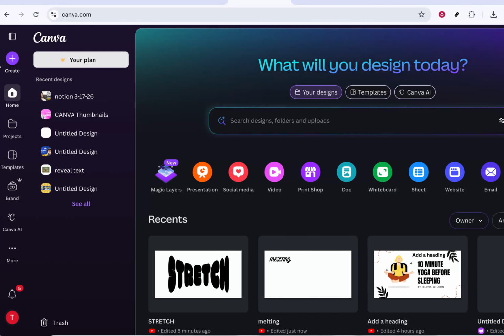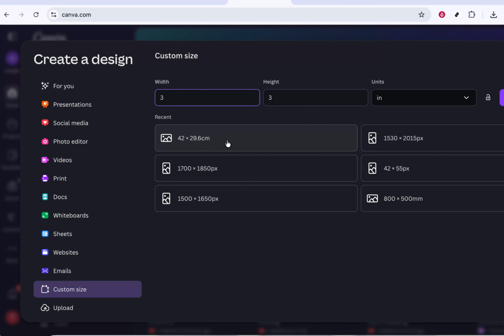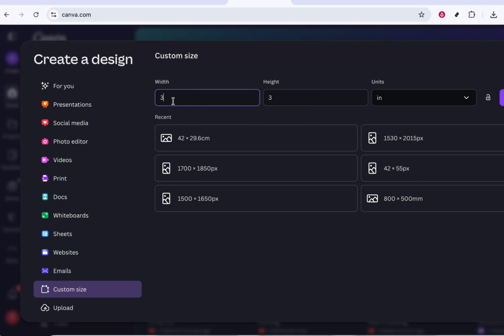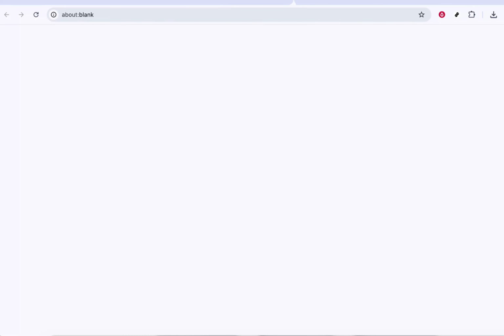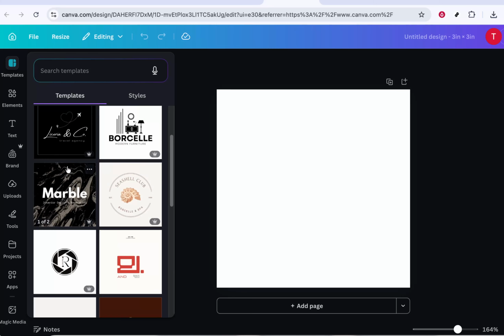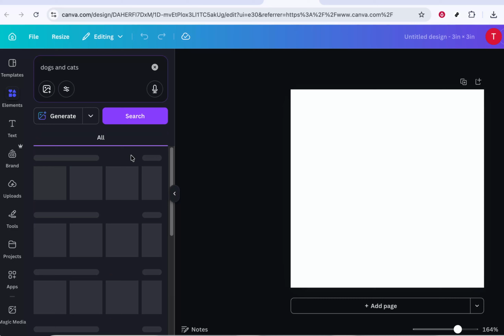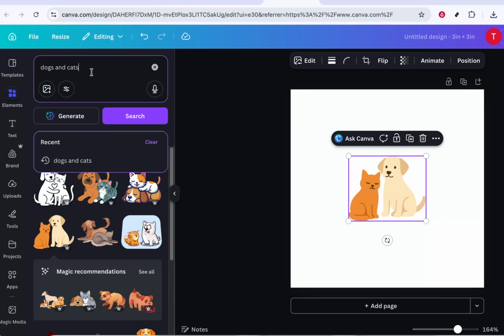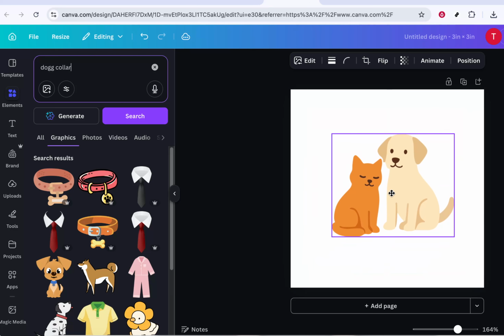How to Create Stickers in Canva | Quick & Easy Guide 2026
In this video, you’ll learn how to create custom stickers in Canva, step-by-step, using simple design tools for both digital and printable stickers.